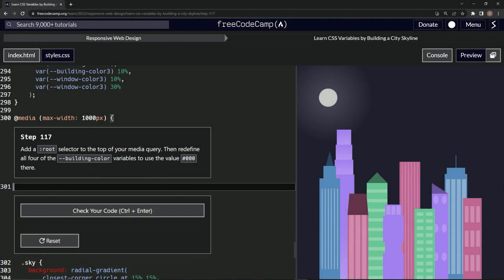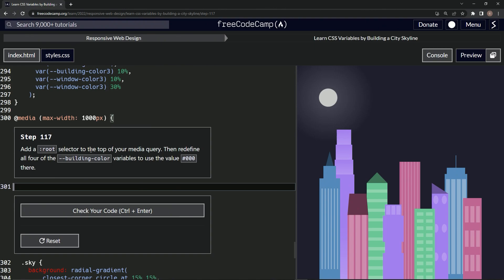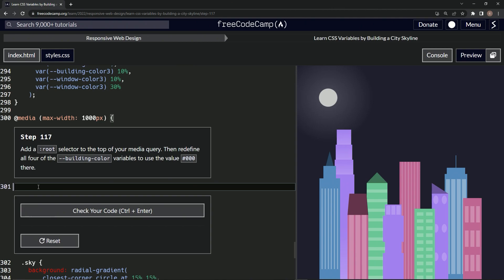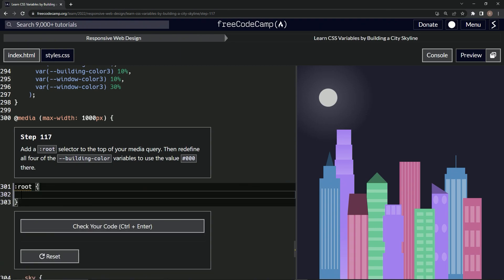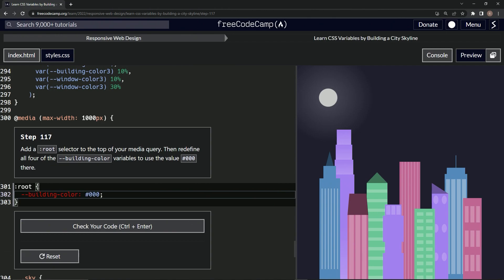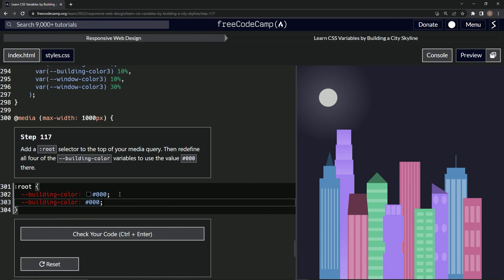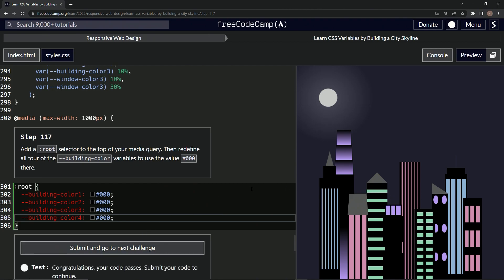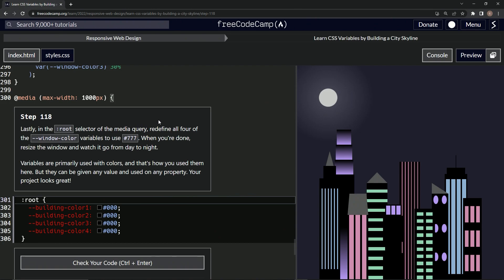Learn CSS | FreeCodeCamp Learn CSS Variables by Building a City Skyline - Step 117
📚 Welcome back, Code Architects, to another insightful episode of CityscapeCoding! In this series, we are meticulously building our digital cityscape using CSS and HTML, one episode at a time. 💻🏙️

Today's lesson is all about adaptability and the power of CSS to create dynamic visual experiences. We're at the point in our cityscape where we introduce some night-time ambiance to our buildings. We will add a :root selector to the top of our media query and redefine all four of the --building-color variables to the value #000. 🌌🌆

As we dive into this coding challenge, you'll discover how media queries and CSS variables can be combined to create a responsive design. It will demonstrate how a website can seamlessly adapt to different conditions, ensuring a perfect user experience on any device or window size.📱💻🖥️

So whether you're a seasoned programmer or just starting your coding journey, there's something here for everyone. Remember, in the world of coding, every detail matters, and it's these details that make our project look great!🔍💥

As always, we appreciate your likes, comments, and shares. Your support helps to shape our coding community, inspiring learners worldwide. Remember, sharing is caring. So, don't forget to invite your friends to join us in building this cityscape! 🌐💖

We're creating something unique here, and we'd love for you to be a part of it. Happy coding, and see you in our next video! 🚀💻🔔